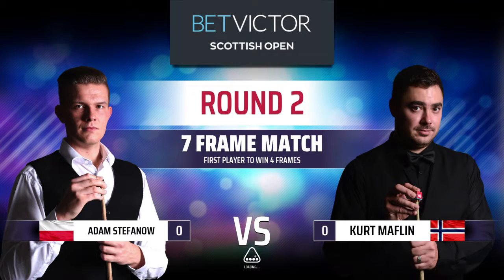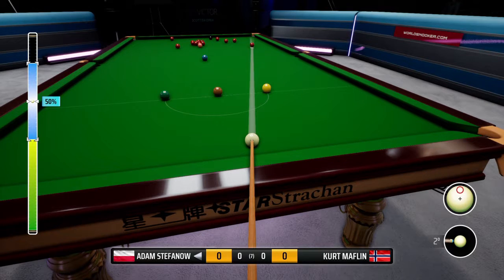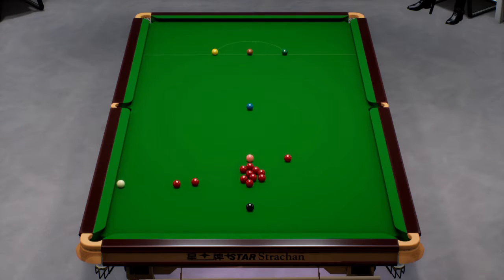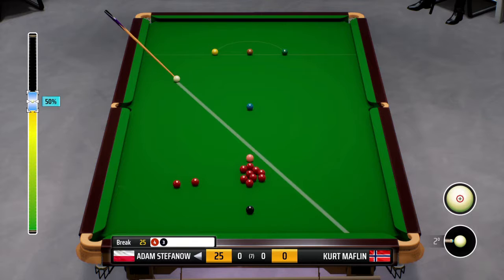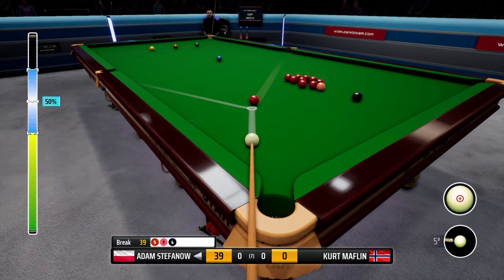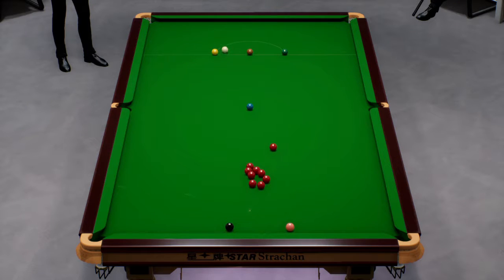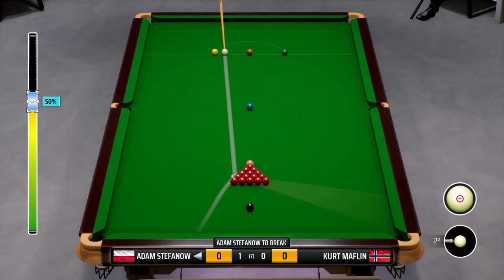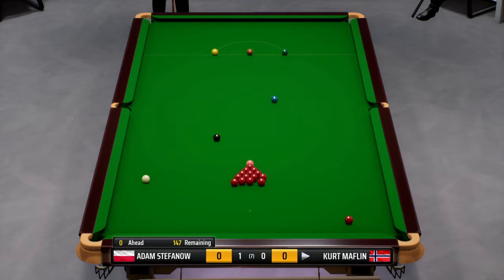Let`s play world snooker 19 Episode 97 Vs Kurt Maflin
Adam Stefanow, fresh from winning yet another title, is now facing Kurt Maflin in the second round of the Scottish Open